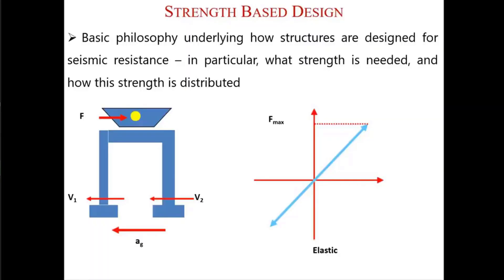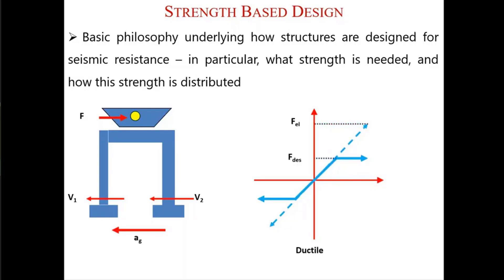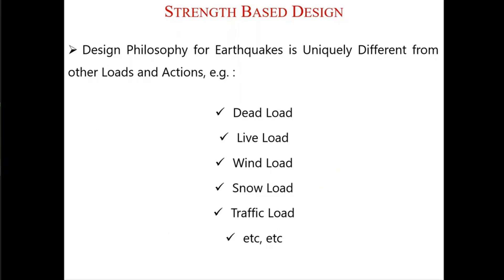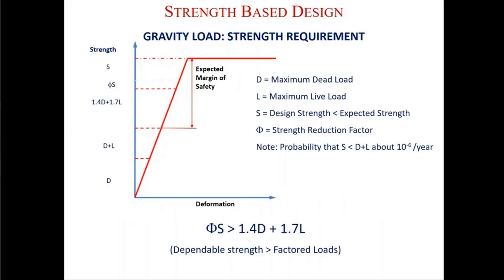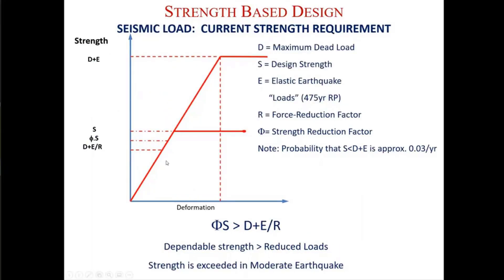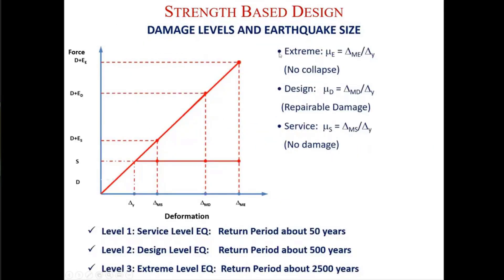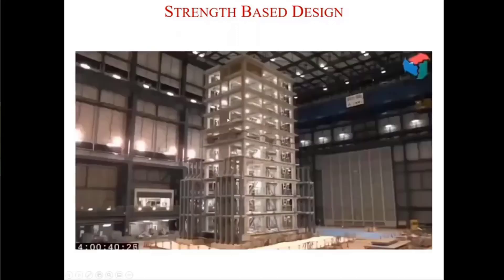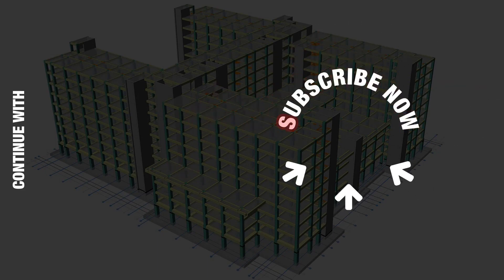1 - What is Strength Based Design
What is Strength-Based Design?

The basic philosophy underlying how structures are designed for seismic resistance - in particular, what strength is needed, and how this strength is distributed.

The design philosophy for Earthquake is Uniquely Different from other loads and actions, e.g:
- Dead load
- Live load
- Wind load
- Snow load